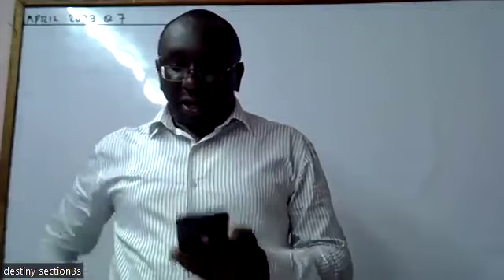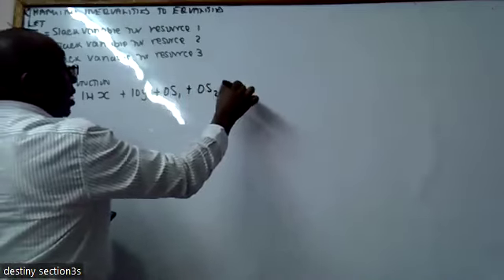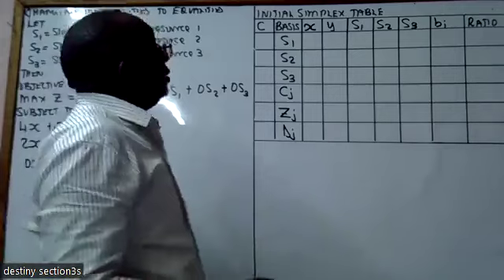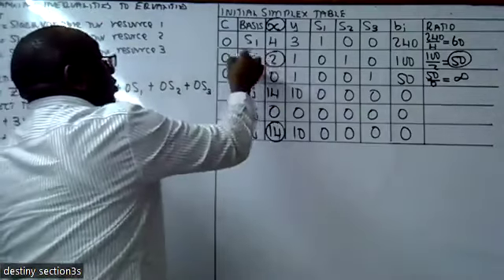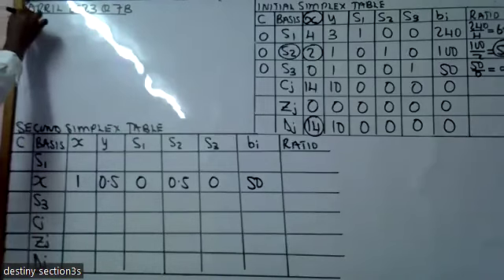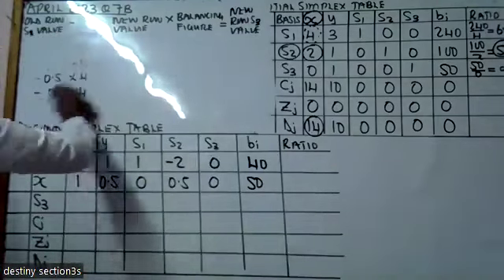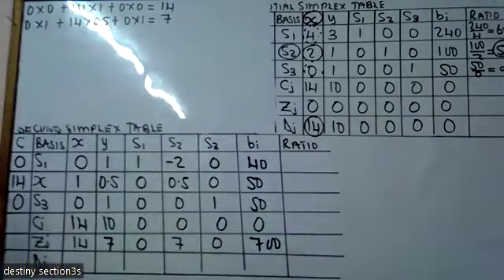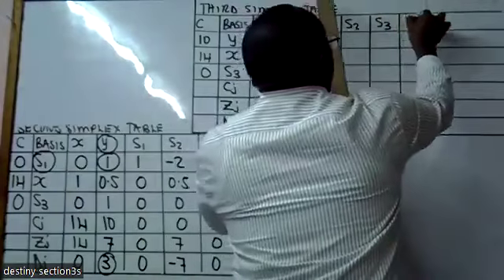PART ONE OF QUANTITATIVE ANALYSIS REVISION DONE ON 27TH NOVEMBER 2023